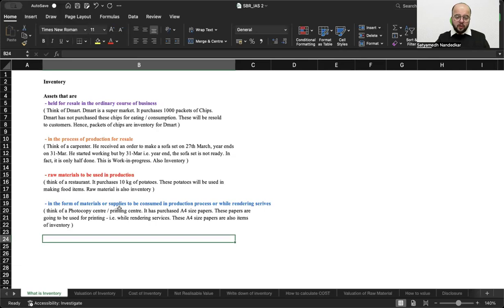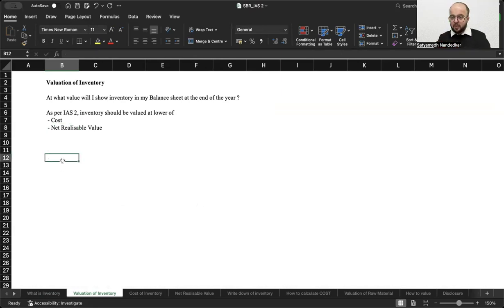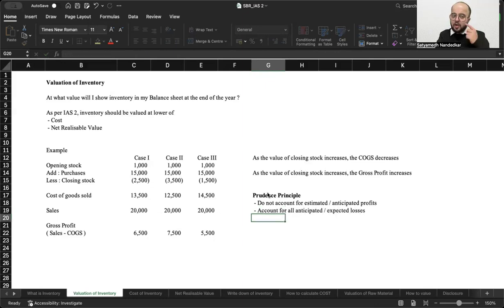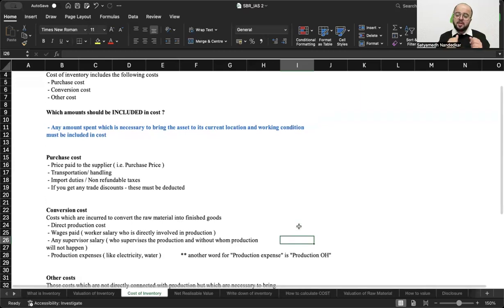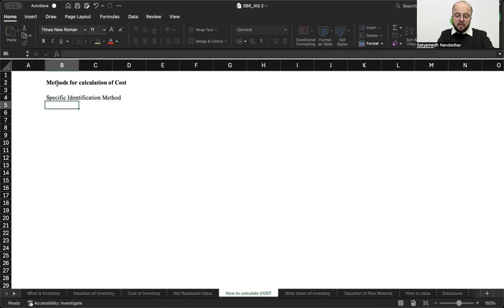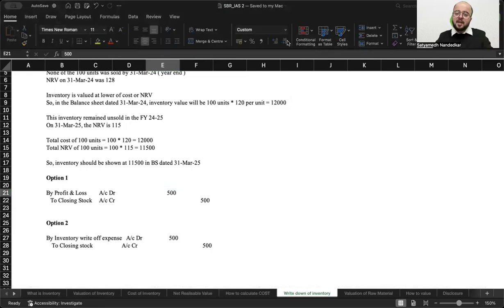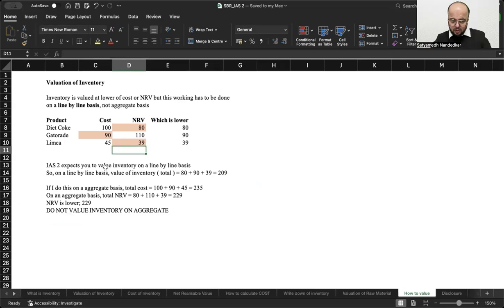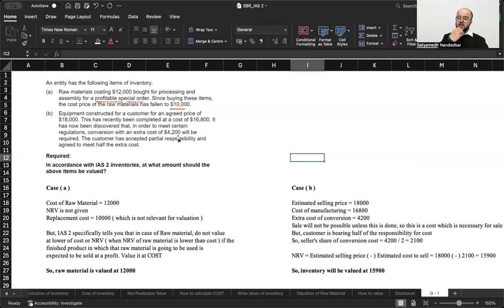IAS 2 - Inventory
Watch this video to understand valuation of inventory. IAS 2 is a basic accounting standard. However, there are certain nuances which we tend to ignore when studying this standard. Watch this video to understand more.